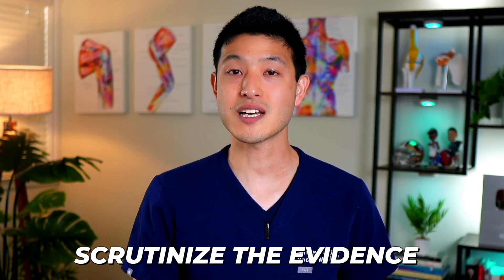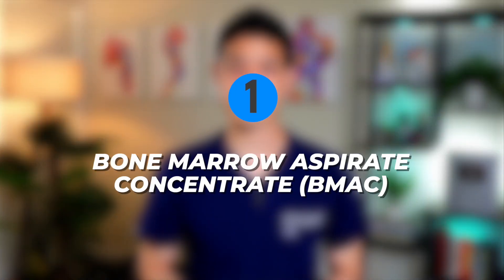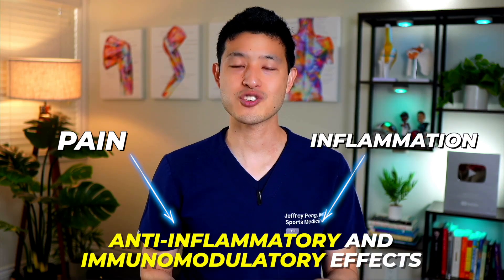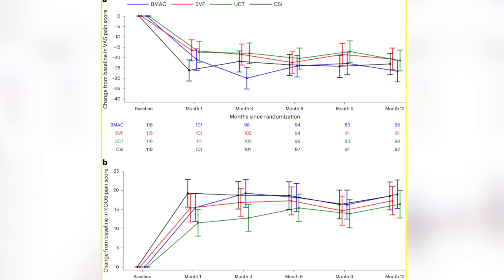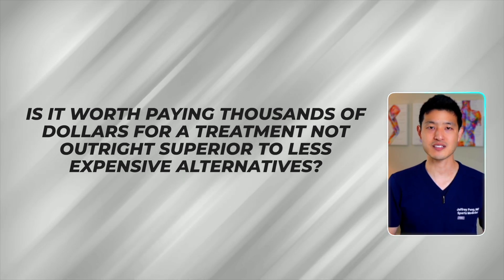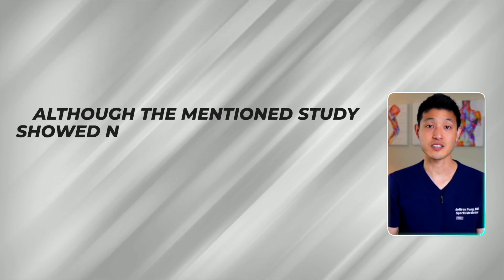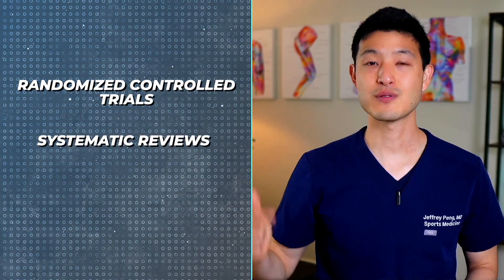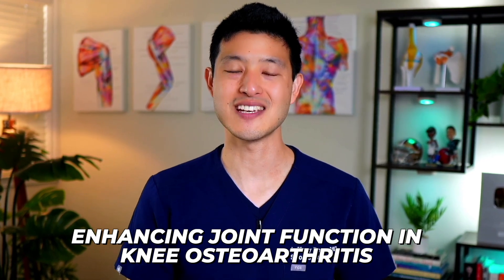Stem Cell Therapy For Arthritis - The Truth You Need To Know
Dr. Jeff Peng provides a comprehensive analysis of stem cell therapies for treating osteoarthritis. While stem cell treatments (BMAC, SVF, and umbilical cord-derived) have generated significant interest due to their potential for repairing damaged tissues and reducing pain, recent clinical evidence suggests their effectiveness might be overstated. A major clinical trial involving nearly 500 patients showed no significant difference in pain relief or MRI scores between stem cell and cortisone treatments. Consequently, Dr. Peng currently advises against stem cell treatments for osteoarthritis, citing their high cost and uncertain benefits.

Instead, he recommends PRP injections, supported by extensive research indicating their effectiveness in pain reduction and joint function improvement. PRP is also recognized by prominent medical societies and considered a more viable and affordable option than stem cell treatments.

►  ABOUT ME